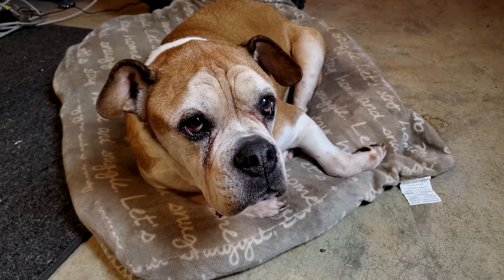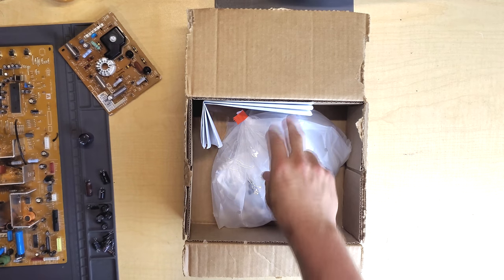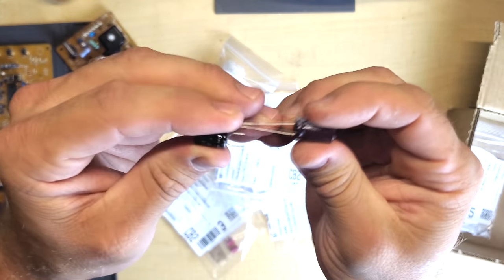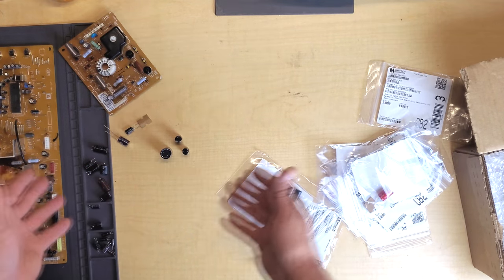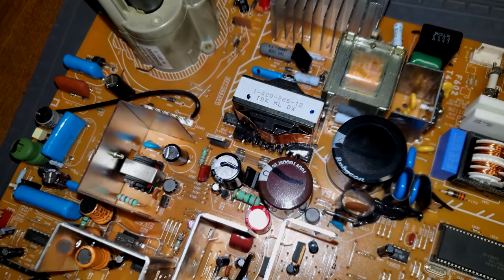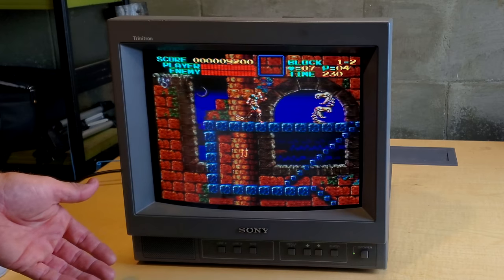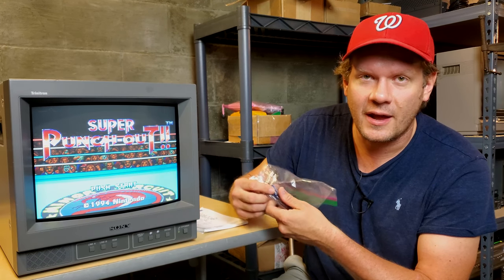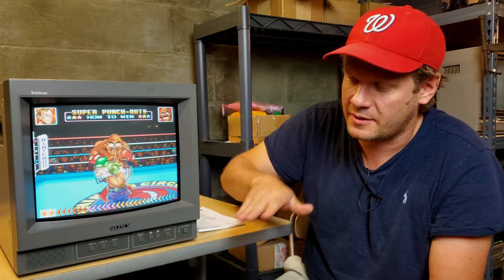New CRT Capacitor Kit - Sony PVM N Series Trinitron Restored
Today all the capacitors haver arrived from our Custom Cap Kit video.  Let's install them and make sure everything works out.